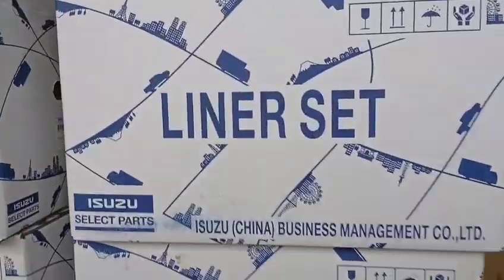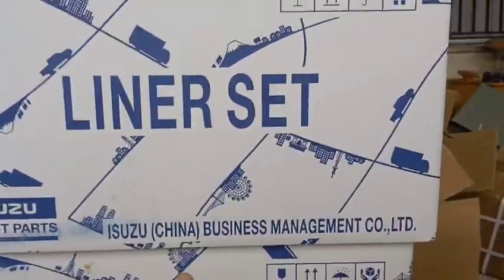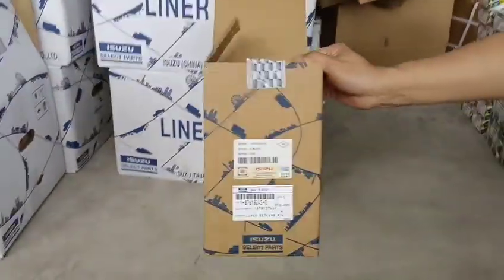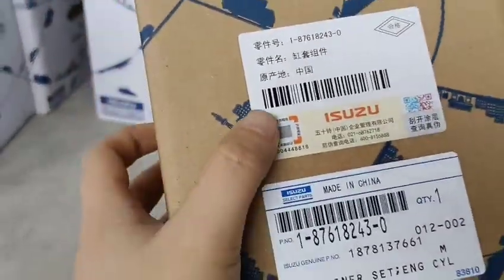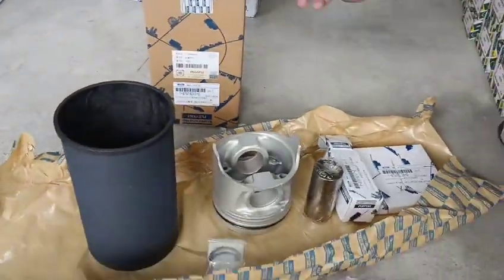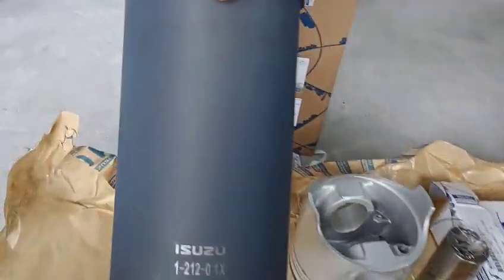LGMC Liner Set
Applicable Industries:Construction works , Machinery Repair Shops
Application to engine